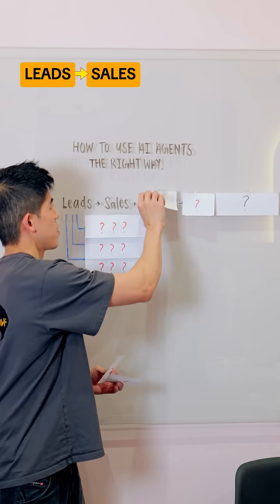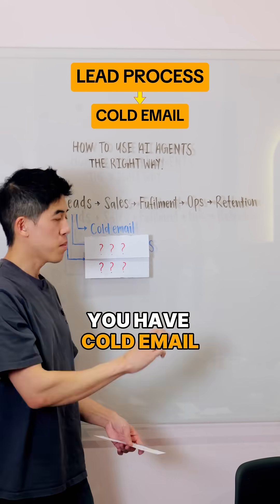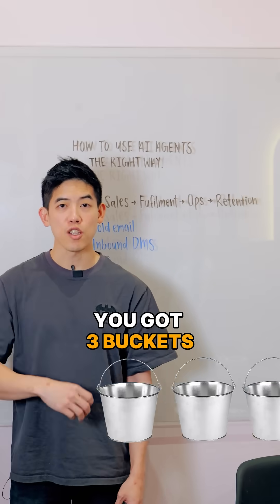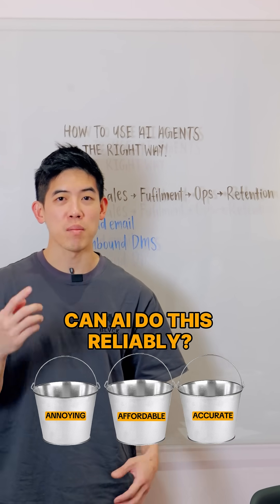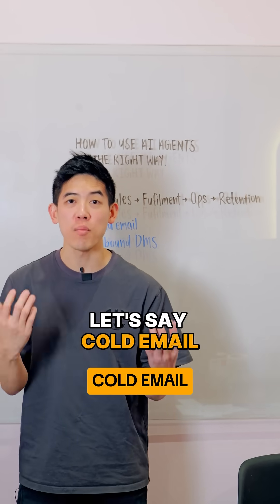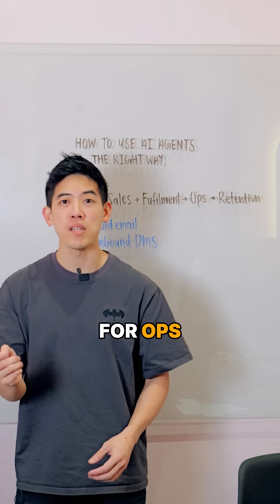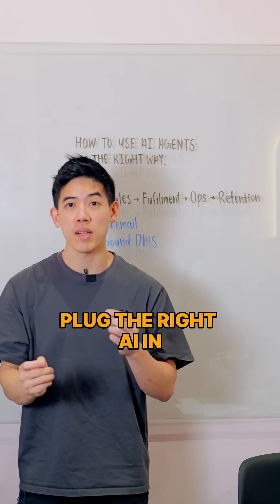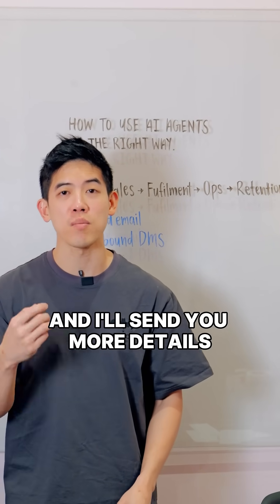How to build AI agents for your business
To save time and boost productivity, start by mapping out your business processes.

Identify tasks that are time-consuming or costly and look for opportunities to automate with AI.

Once you know which tasks can be automated, use AI tools to streamline them—whether it’s cold emailing, data management, or operations.

The result? A massive productivity boost with minimal effort.

Want a tailored audit on the AI tools you need for your business?